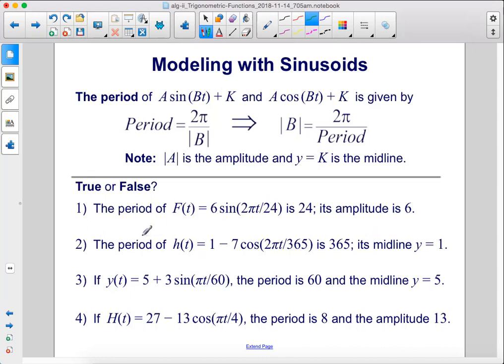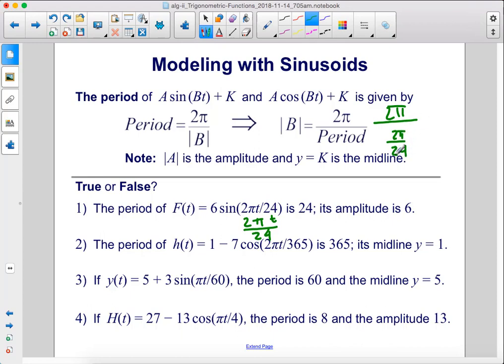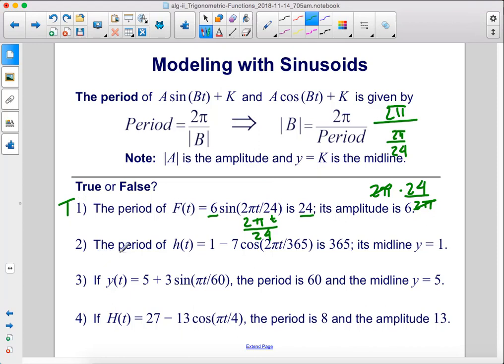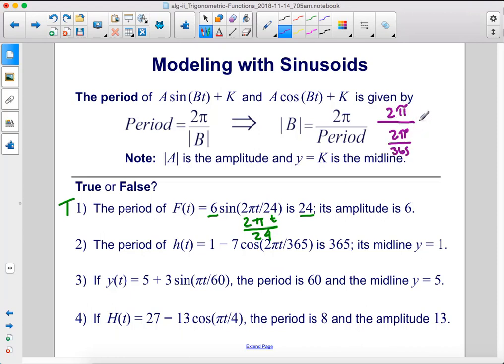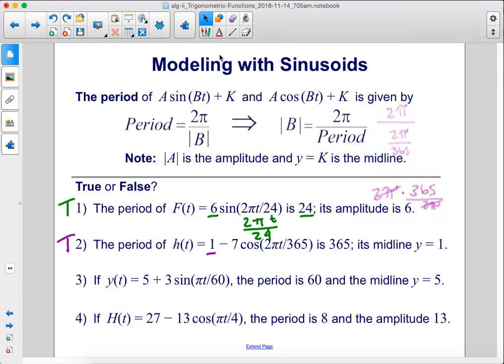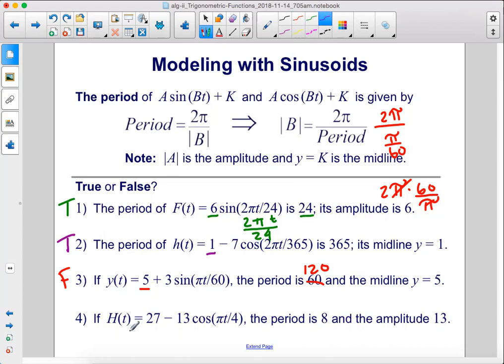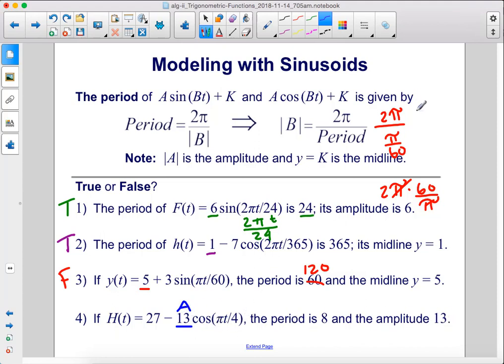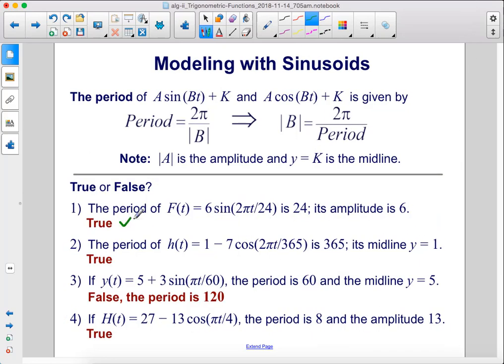Algebra2 Trig Modeling Pt 2